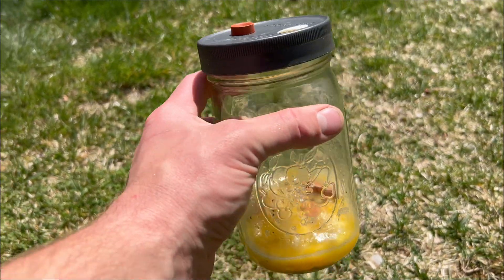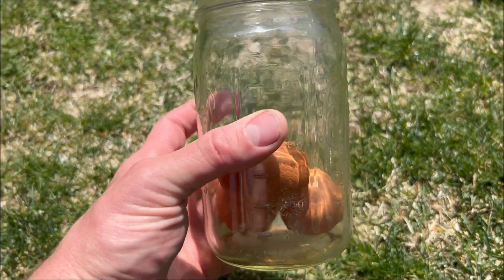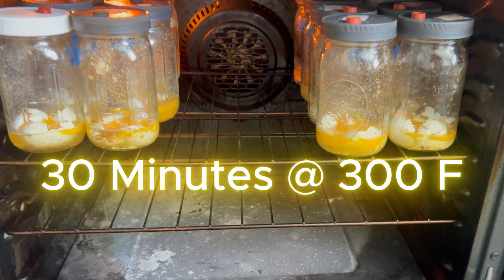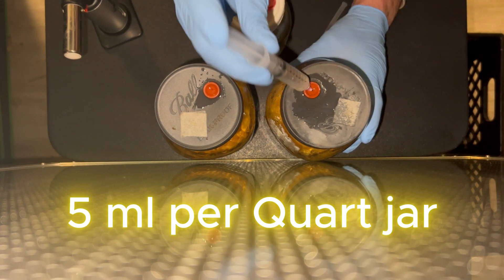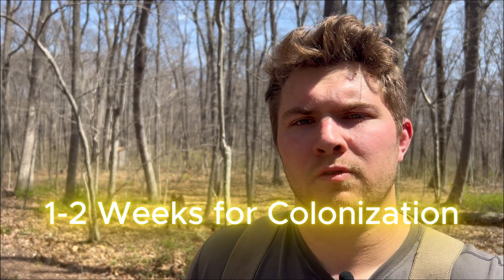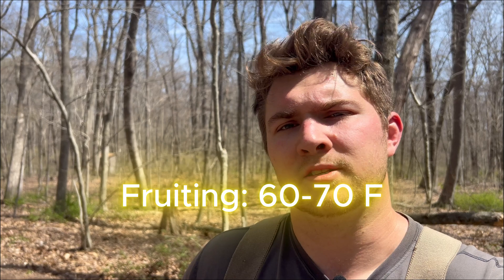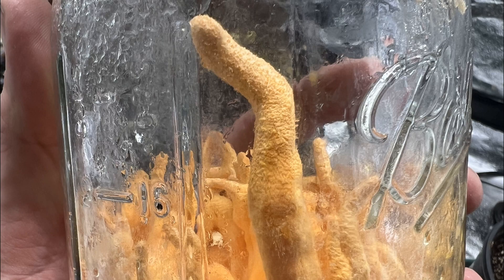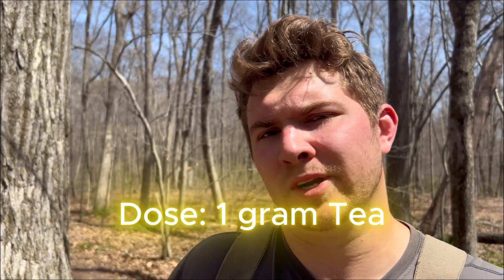EASIEST Cordyceps Militaris Cultivation | Simple Substrate & No Pressure Cooker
Learn the EASIEST Cordyceps Cultivation Technique! Step-by-step guide to grow your own medicinal mushrooms at home with simple tools & tips. Covers entire process from sterilizing to inoculating and harvesting. Only one ingredient required for the substrate.

No pressure cooker or flowhood required.